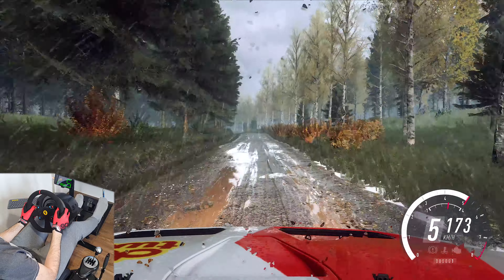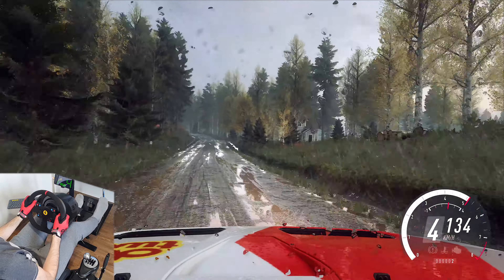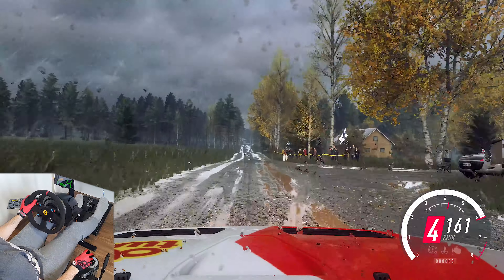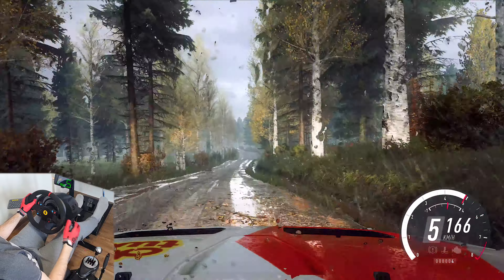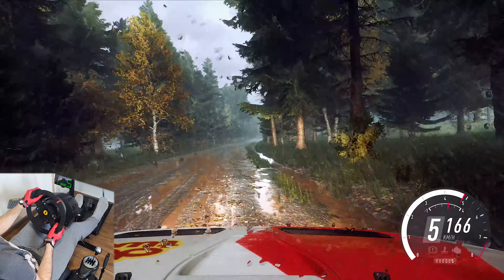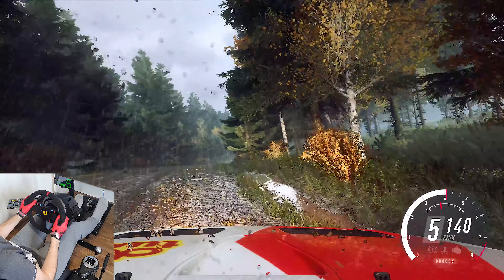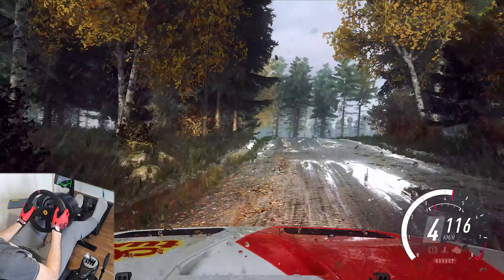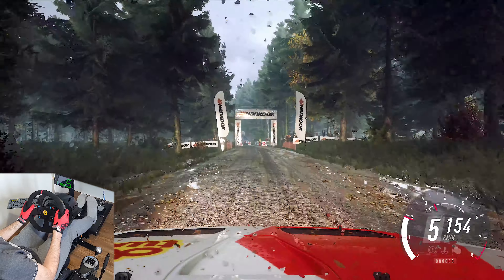[World Record] Mitsubishi Lancer EVO X | Dirt Rally 2.0 [4K]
Mitsubishi Lancer EVO X R4
Finland (Oksala / Heavy Rain)
Time: 03:28.159 [Global Rating: 1] My second World Record.

00:00 - Third Person Camera (Replay)
03:42 - First Person Camera (Gameplay)
07:18 - Results
07:40 - Car Setup

No assists, all turned off.
Enjoy the video and subscribes!